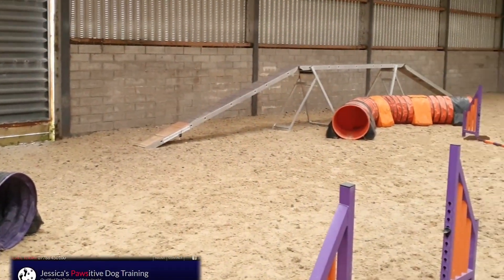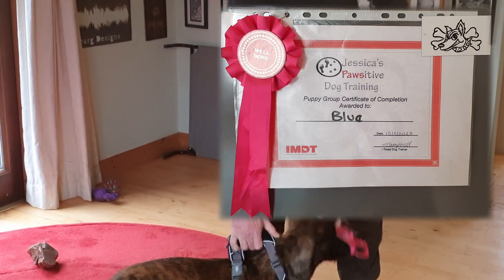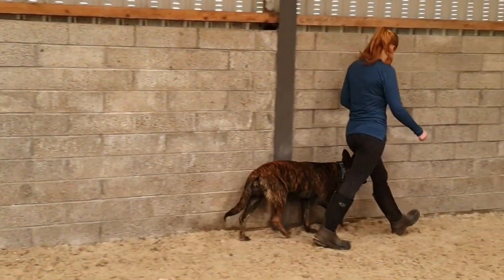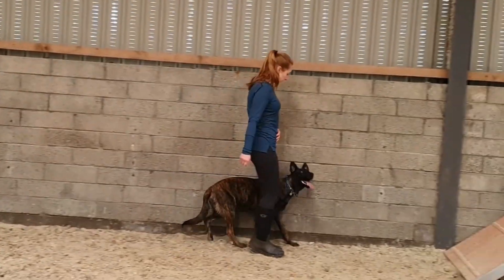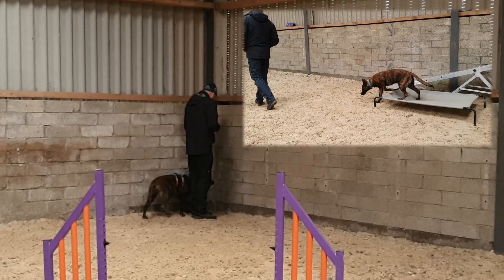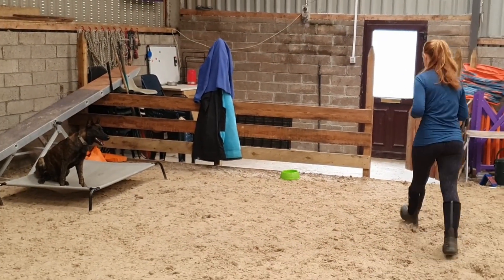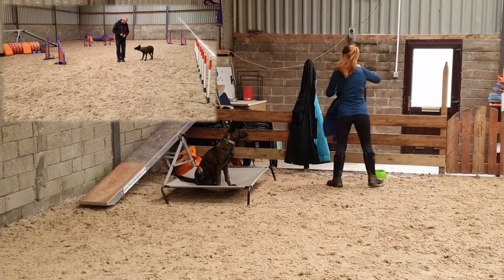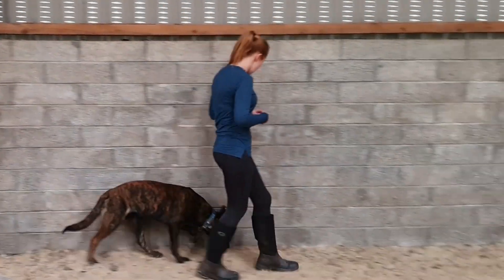Blue at Jessica’s Pawsitive Dog Training. Educating my Malinois-Dutch Shepherd Cross Puppy BND-D#8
Blue the Dog is now 7 months old, so time for her training to become the priority. Fortunately Jessica at Pawsitive Dog Training is here to help!
Music

And

With Thanks